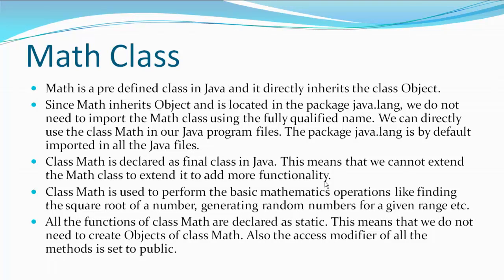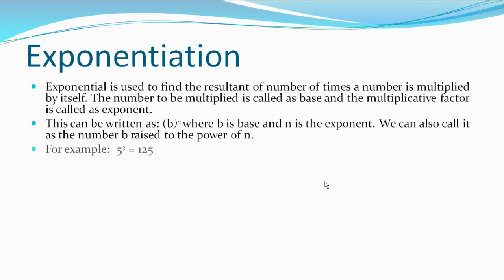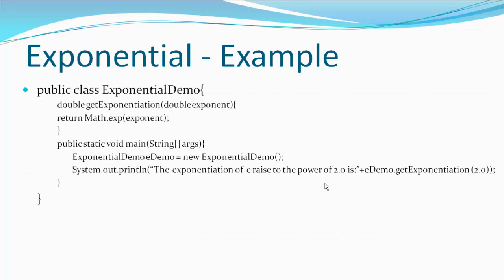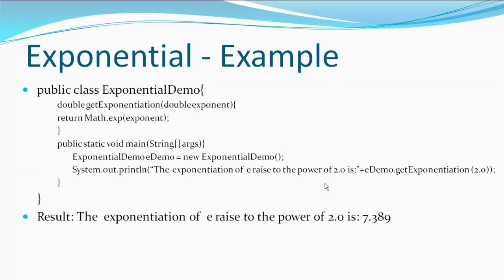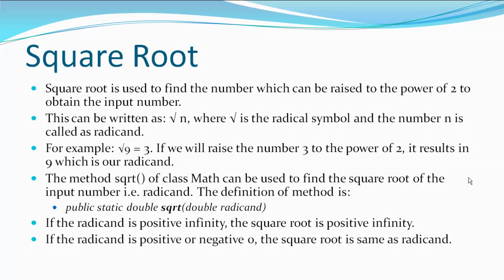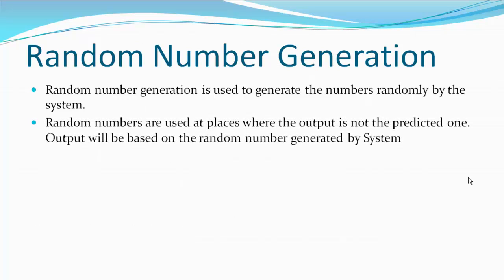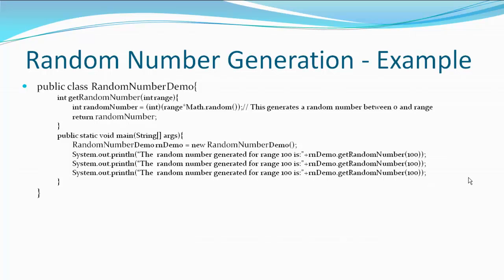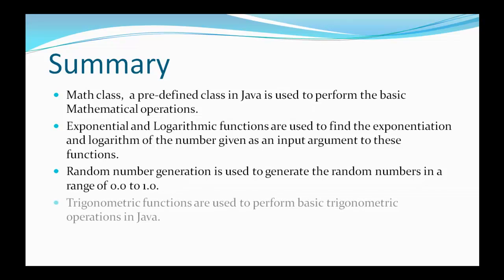Java OOPS - Overloading and Overriding - Tutorial 15.avi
check out fore more Vidz